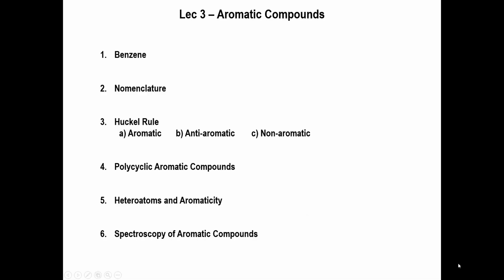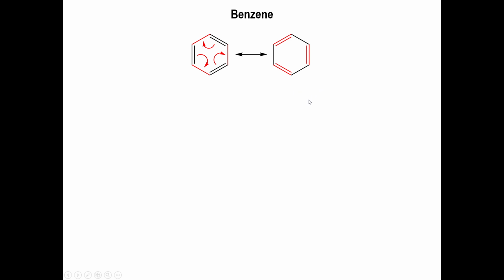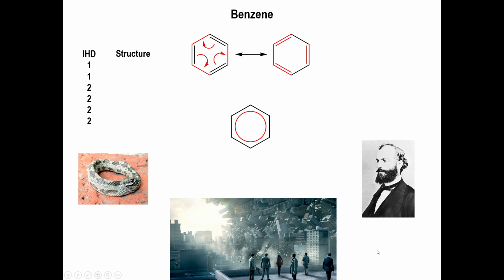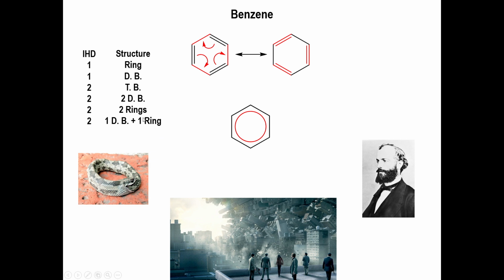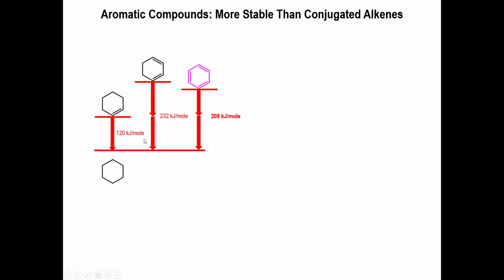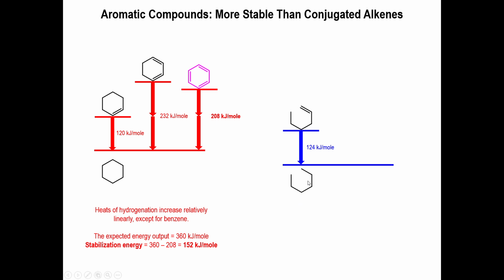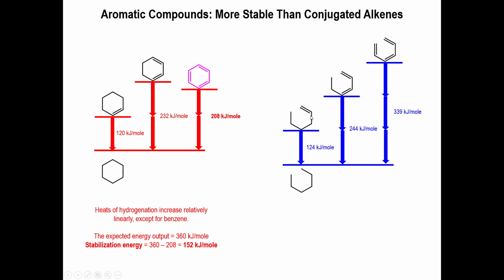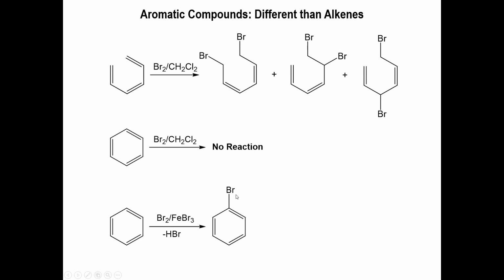Lec 3 - Benzene Aromaticity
In this video we talk about the Kekule structure of benzene and the stability of the aromatic ring, compared to regular conjugated alkenes.